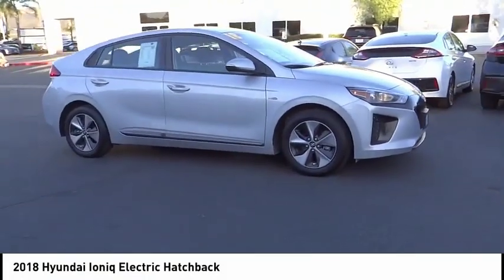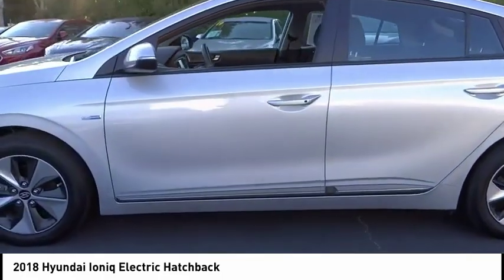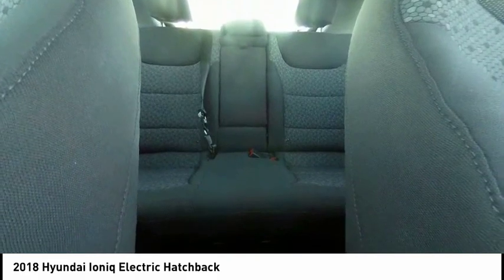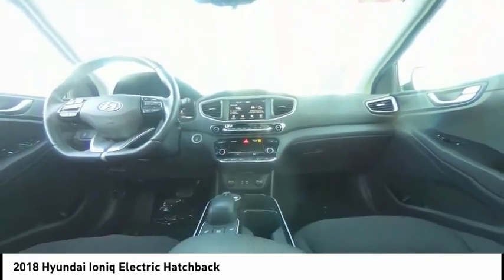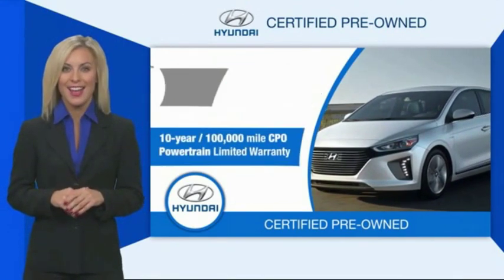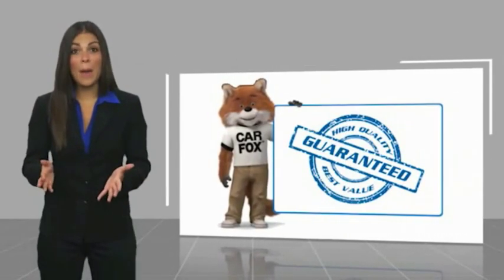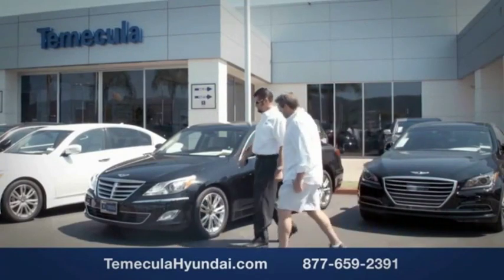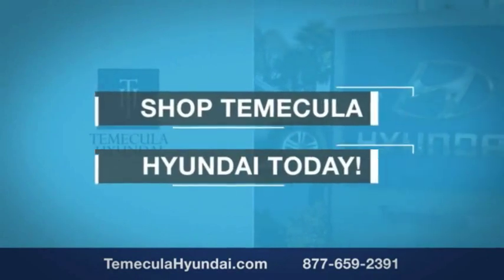2018 Hyundai Ioniq Electric TEMECULA MURRIETA MENIFEE HEMET CORONA ESCONDIDO P3450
2018 Hyundai Ioniq Electric HATCHBACK

Temecula Hyundai
27430 Ynez Rd.

TEMECULA HYUNDAI PROUDLY SERVING TEMECULA, MURRIETA, MENIFEE, HEMET, CORONA, ESCONDIDO, AND SURROUNDING SOUTHERN CALIFORNIA LOCATIONS. THIS SILVER 2018 Hyundai IONIQ ELECTRIC IS EQUIPPED WITH A Engine: 88kW 118HP Electric, AUTOMATIC TRANSMISSION, AND RECEIVES AN ESTIMATED . 2018 Hyundai IONIQ ELECTRIC HATCHBACK **Hyundai Certified**, ***One Owner***, Android Auto / Apple CarPlay, BlueTooth, Backup Camera. Priced below KBB Fair Purchase Price! 150/122 City/Highway MPG Certified. Hyundai Certified Pre-Owned Details: * Roadside Assistance * Includes 10-year/Unlimited mileage Roadside Assistance with Rental Car and Trip Interruption Reimbursement; Please see dealers for specific vehicle eligibility requirements. 10-Year/100,000 Mile Hybrid/EV Battery Warranty * 173+ Point Inspection * Powertrain Limited Warranty: 120 Month/100,000 Mile (whichever comes first) from original in-service date * Vehicle History * Transferable Warranty * Warranty Deductible: $50 * Limited Warranty: 60 Month/60,000 Mile (whichever comes first) from original in-service date CARFAX One-Owner. Clean CARFAX. All sale prices exclude leases. All prices plus sales tax, license fees, $80 doc fee and any other government fees. Dealer installed accessories extra. Must finance with Hyundai motor finance using standard rates on approved Tier 1 credit. Stock #: P3450 | VIN: KMHC75LH6JU028933 | 2018 Hyundai Ioniq Electric Hatchback TRACTION CONTROL POWER WINDOWS Temecula Hyundai FOR DRIVERS IN THE GREATER TEMECULA, MURRIETA, MENIFEE, HEMET, CORONA AND ESCONDIDO AREAS, YOUR SOURCE FOR INCREDIBLE HYUNDAI MODELS IS TEMECULA HYUNDAI 27430 YNEZ RD TEMECULA, CA 92591